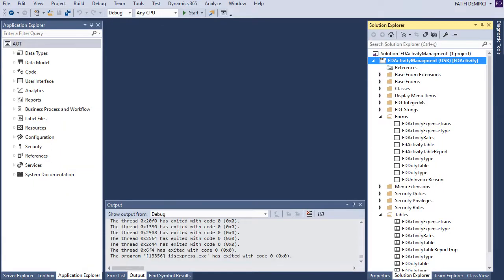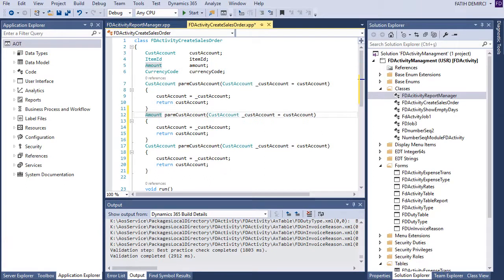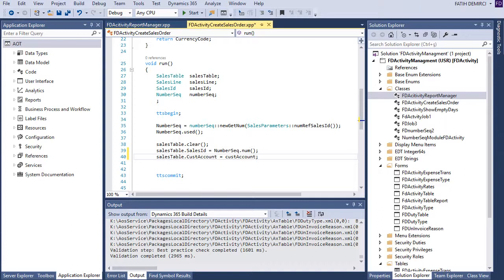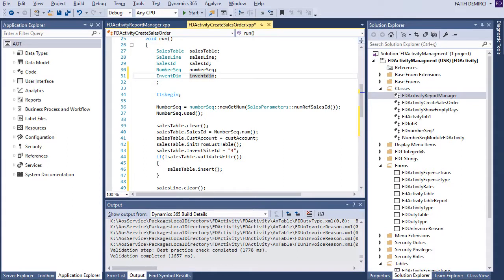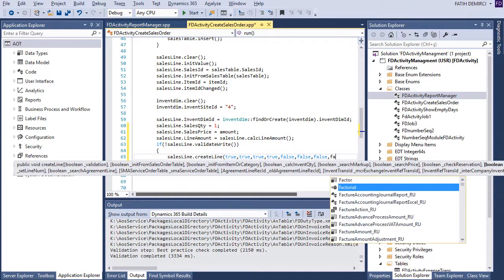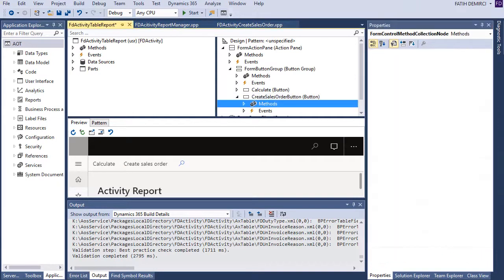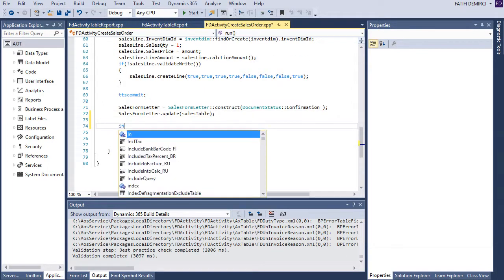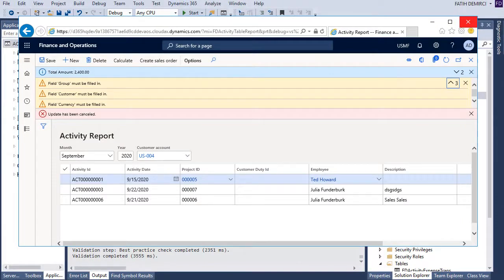X++ :Activity Managment 26- Create sales order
I created sales order from activity report